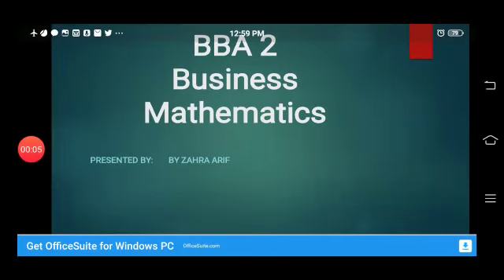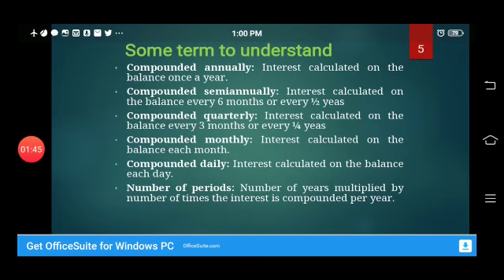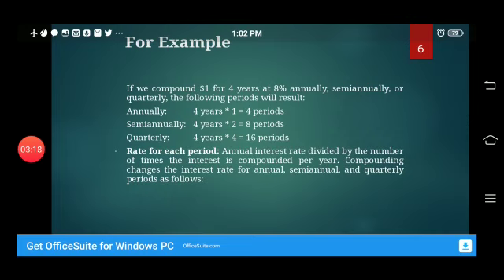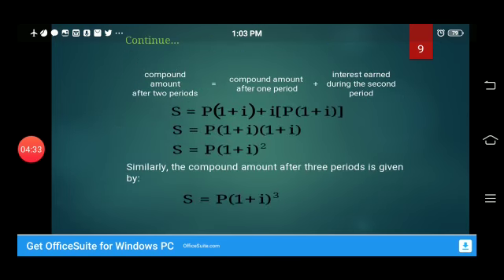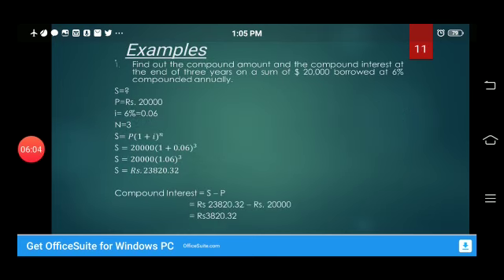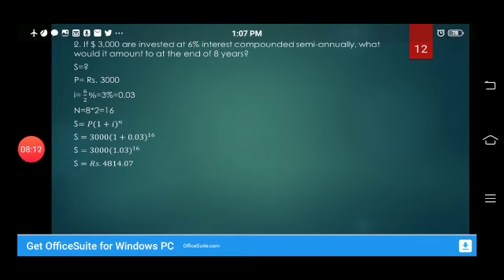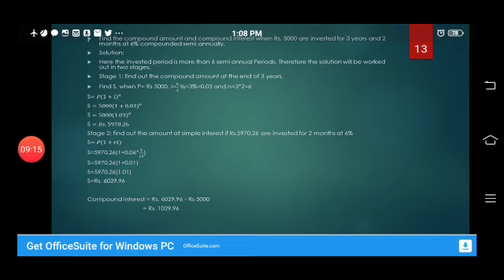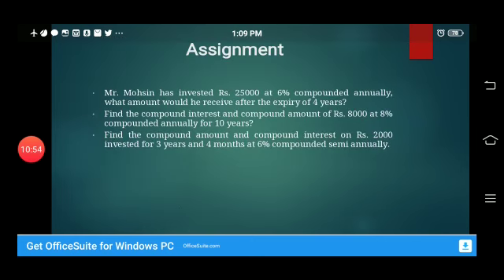Compound Interest and Compound Amount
BBA 2 Business Mathematics